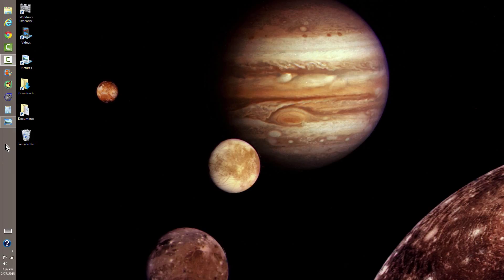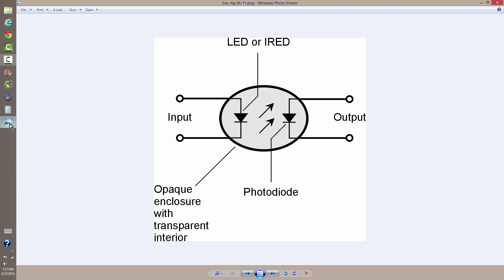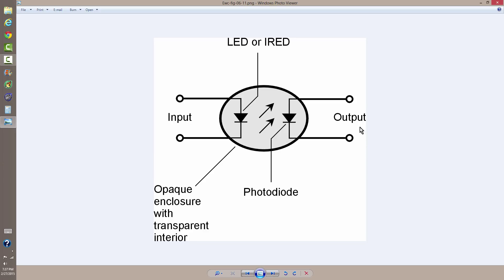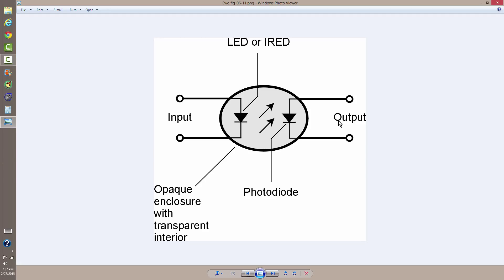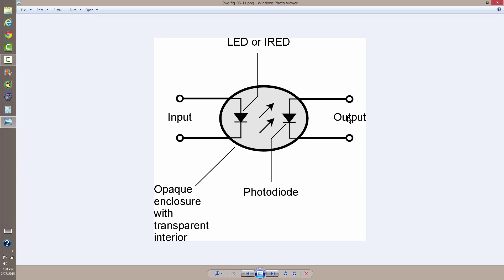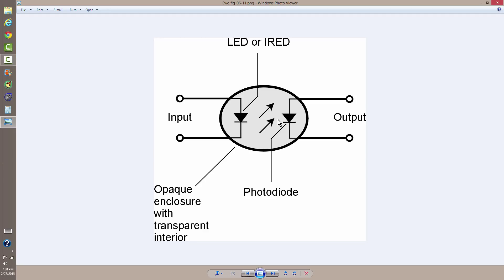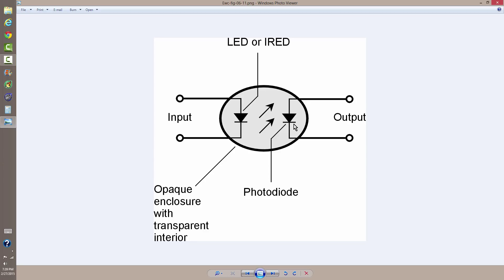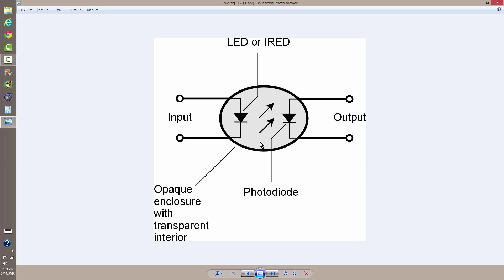Optical Coupling Basics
Prevent disruptive interaction between circuits.